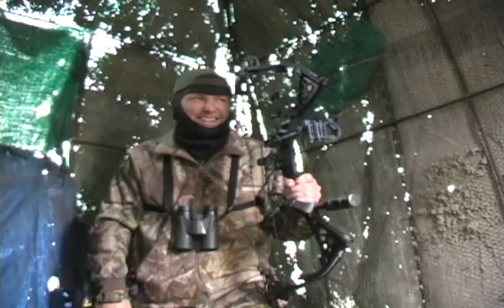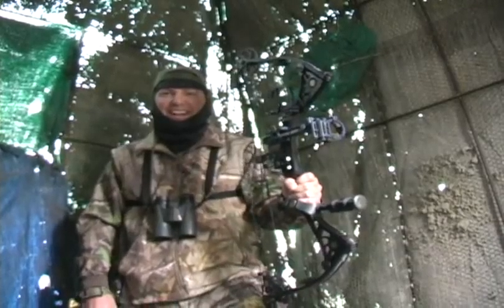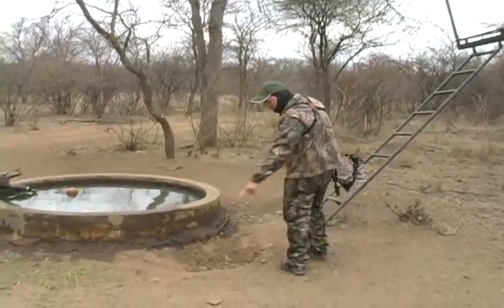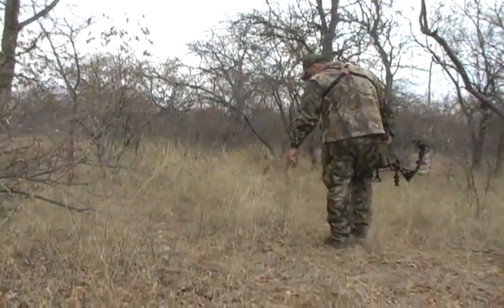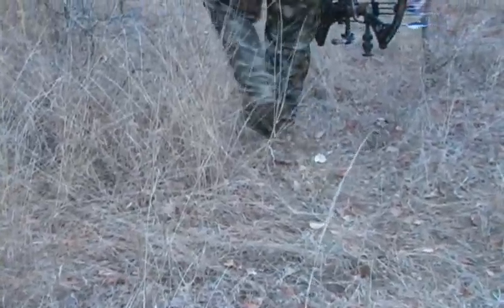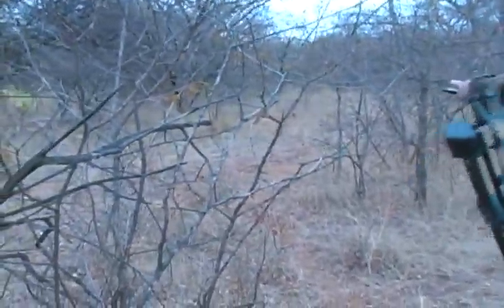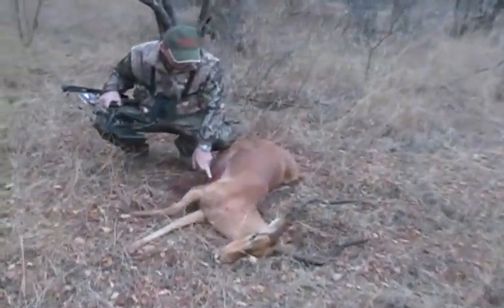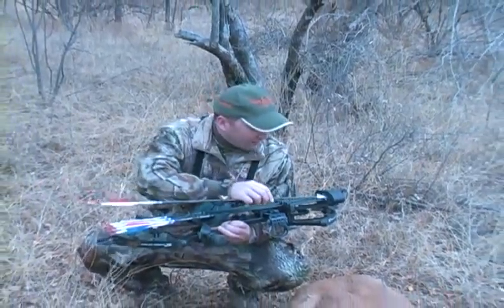Impala Nightmare with Derome West and NAP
Derome West of American Valor Outdoors bowhunts Impala in Africa with the New Nightmare broadhead from NAP